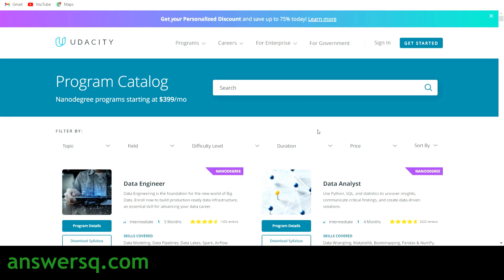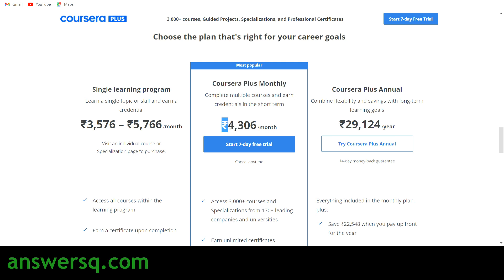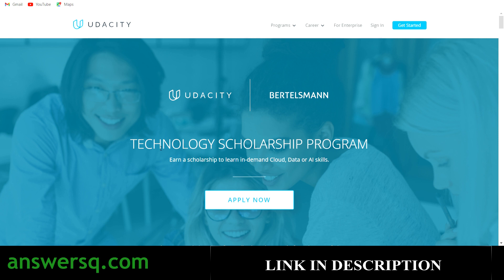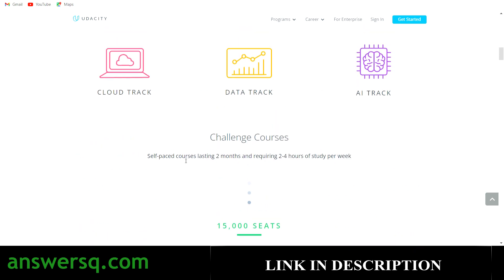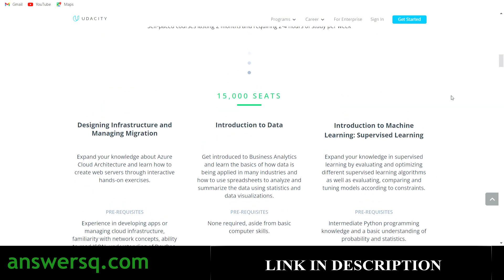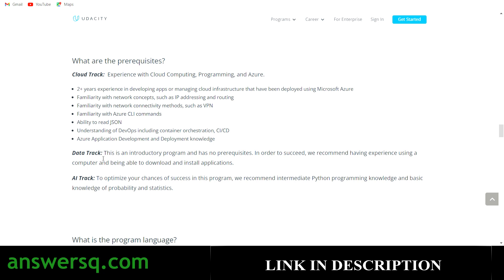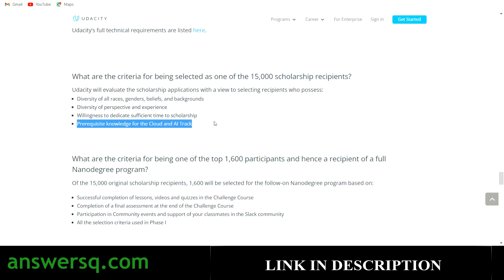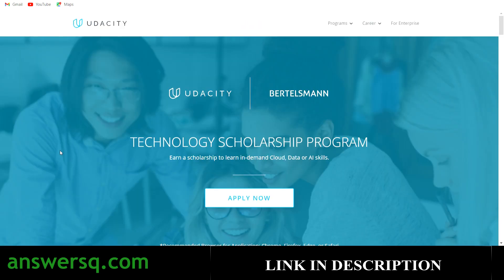Free Udacity Nanodegree Programs with FREE Certificate | Udacity Bertelsmann Scholarship Program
Get Udacity nanodegree programs and courses for free with Bertelsmann Technology Scholarship Program. Udacity collaborates with Bertelsmann, a media company in germany, to launch the Bertelsmann Technology Scholarship Program to strengthen people’s tech skills. This includes free online courses 2021.

💡NOTE: Last date to apply for the Bertelsmann Technology Scholarship Program is November 30, 2021.